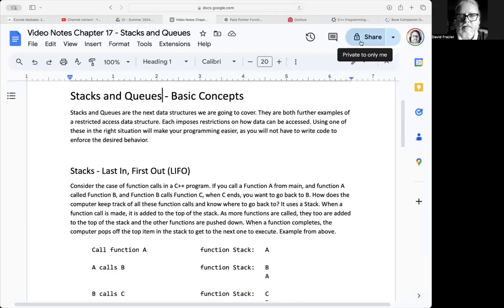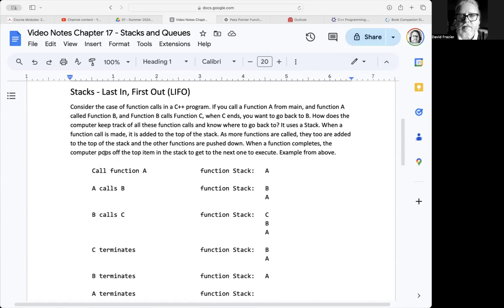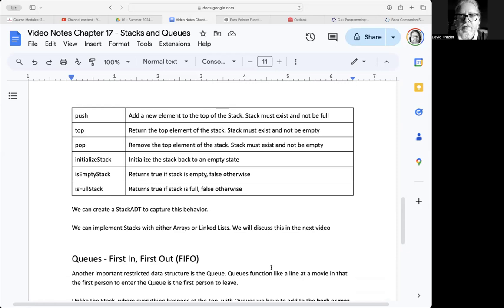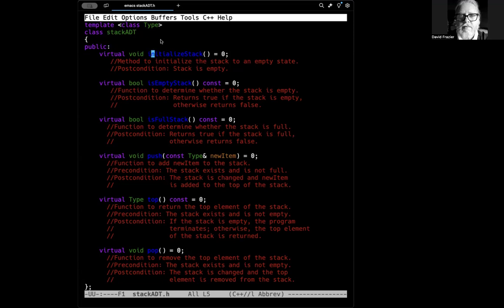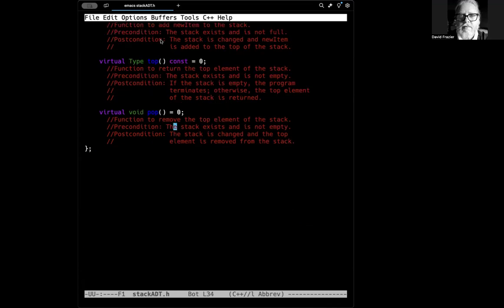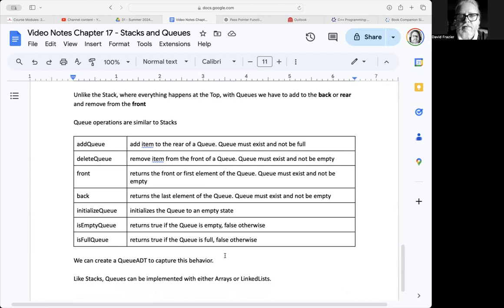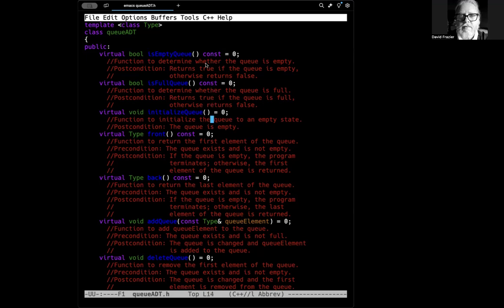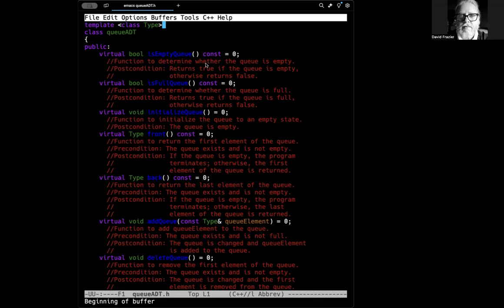Stacks and Queues Part 1 Overviiew